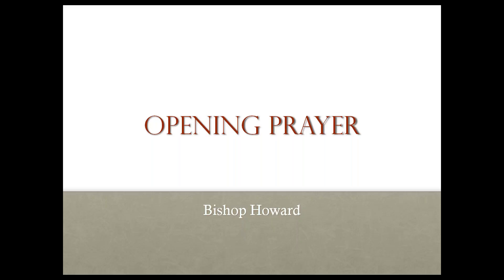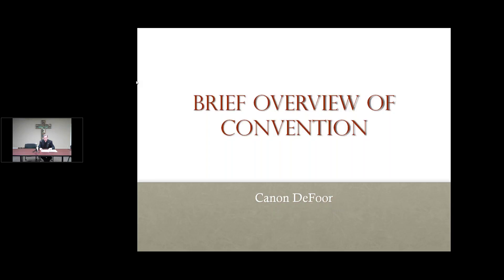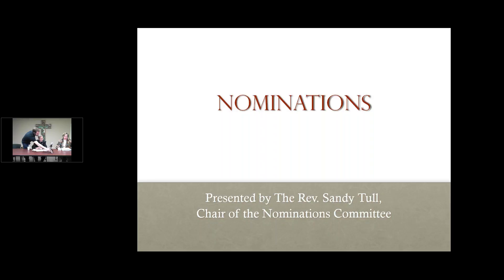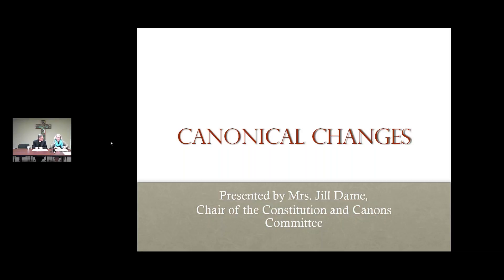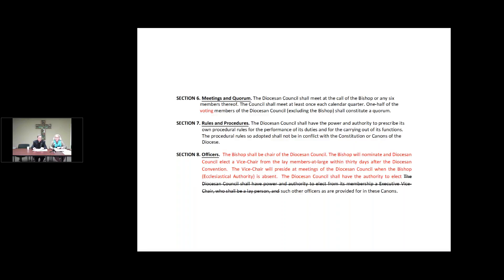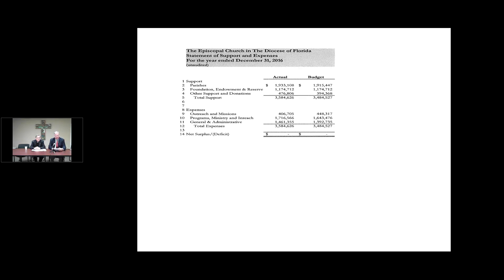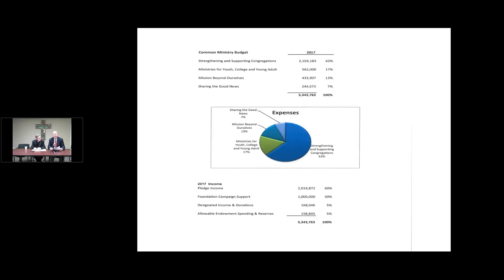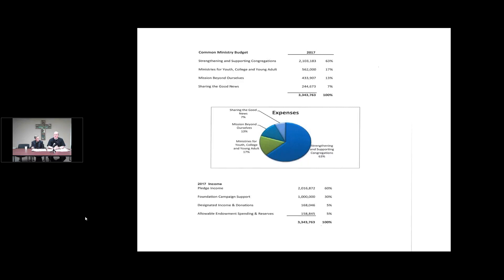Diocese of Florida Pre Convention Meeting - March 7, 2017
March 7, 2017 Pre-Convention Meeting